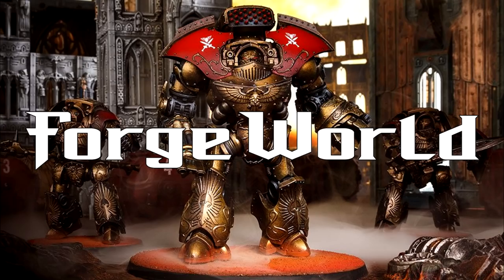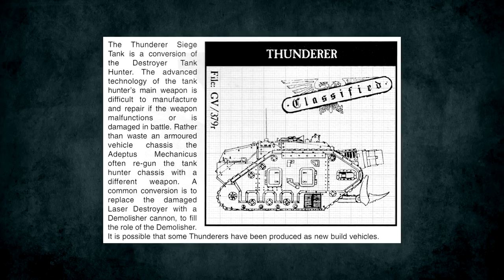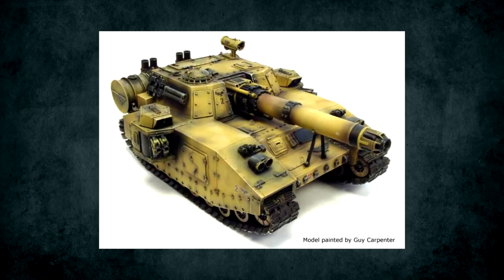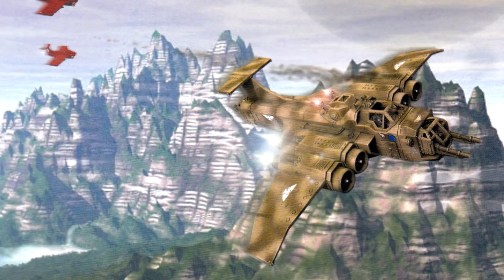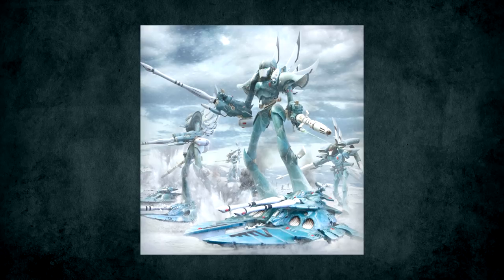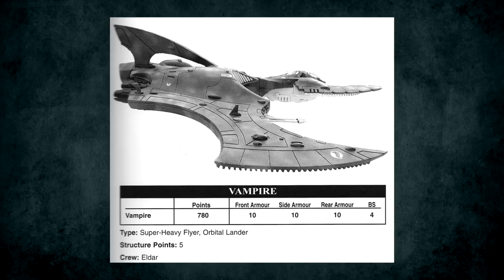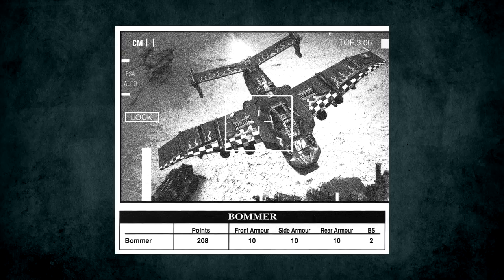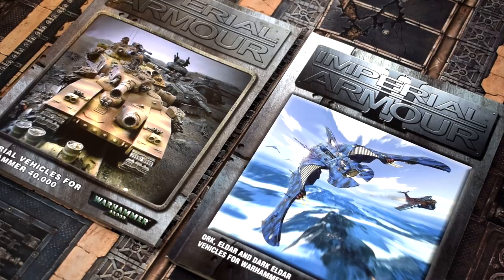The Early Imperial Armour Books - Codex Compliant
Imperial Armour did not start at Volume One (because GW) so let's take a look at where it did.